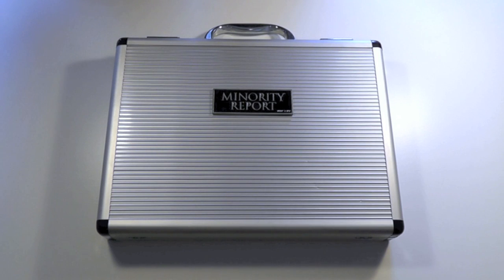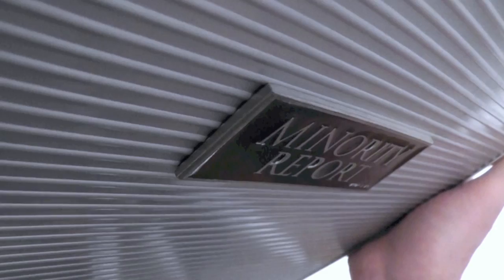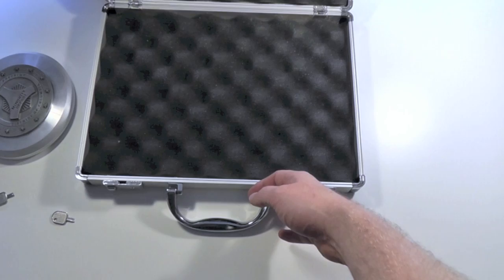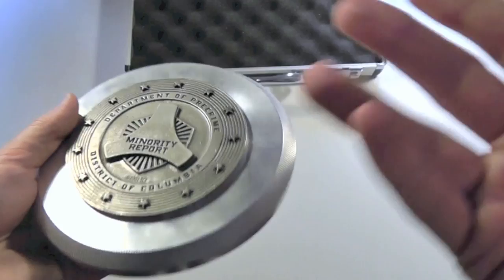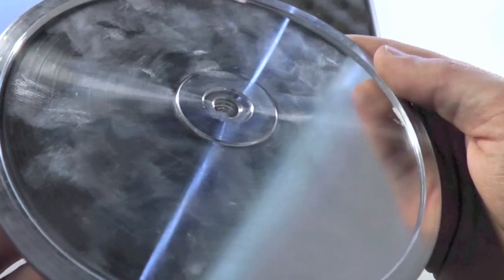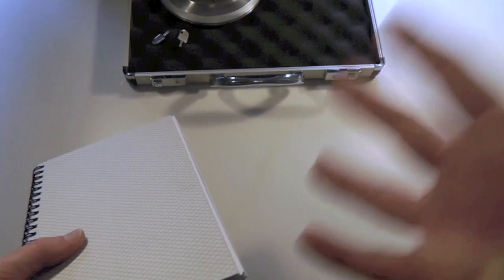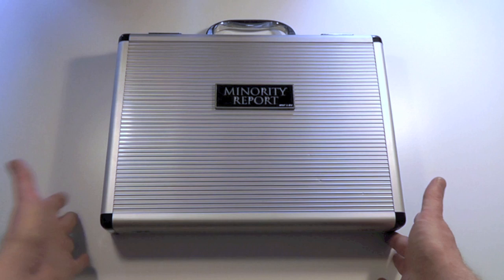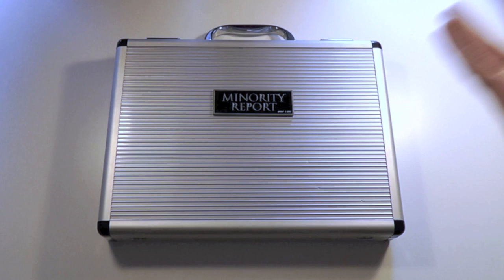Minority Report | Promotional Attaché Case | FYC Golden Globe Awards Edition (DVD, R1, America)